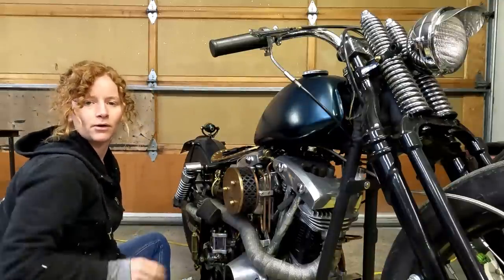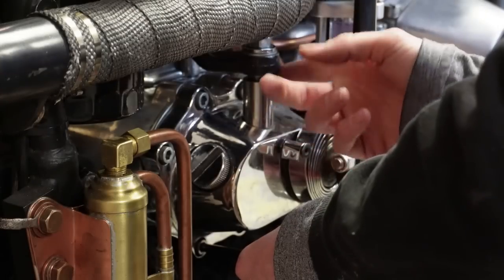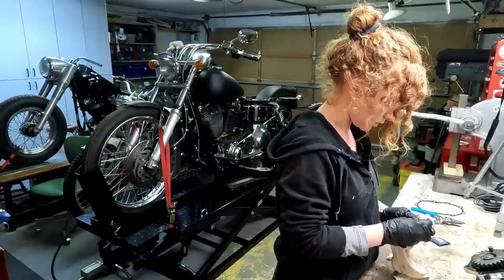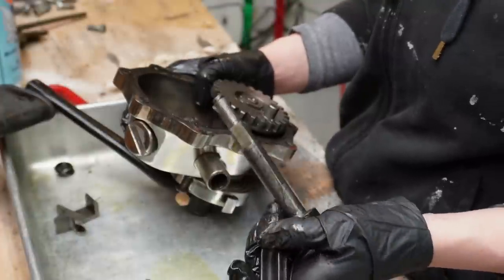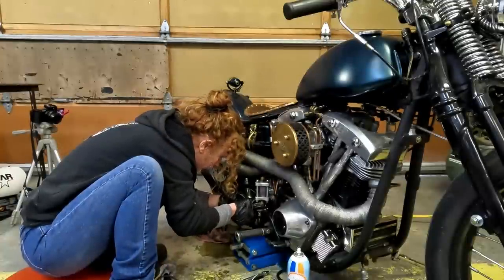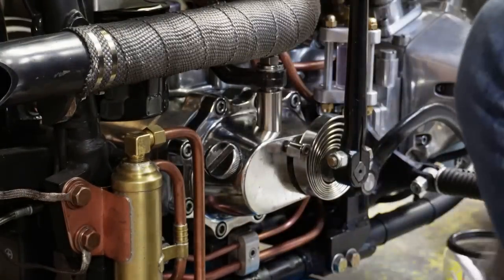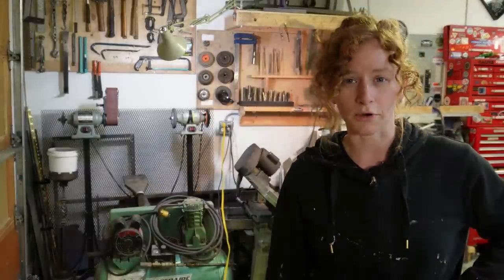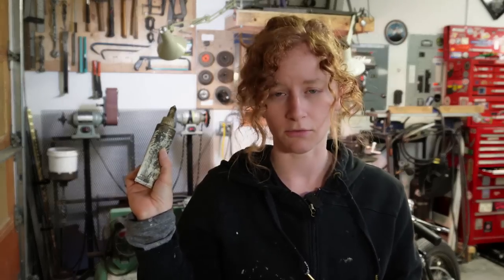4 Speed Transmission Clutch Release Finger Replacement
I think we have all been stuck on the side of the road a time or two before, and this time when I went to pull in my clutch and had absolutely zero resistance all of a sudden, and just a floppy clutch lever, I knew something was broken- and it was not my cable. Upon a brief inspection, I found that the arm attached to the release shaft that comes out the top of my kicker cover was completely loose. So I opened it up and (not much to my surprise) found that the release finger (what you might also refer to as a fork) on the shaft was broken in two. So, clearly, it was time for a replacement.
My first time doing this particular job, but it was actually a pretty quick and easy fix! And thankfully I had the spare part kicking around so there was no waiting for parts to arrive in the mail 🙂

And we also have a little trick we do just to help keep that release finger centered on the shaft so that it is putting even load on your throw-out bearing and helping to prolong the life of that bearing.

I hope this video is helpful to anybody watching or at least entertaining. Thanks for being here. ✌️

PLEASE SEND LARGE CLEAR PHOTOS!
1080p x 1080p is the MINIMUM we can work with, so please do your best at making sure your photos are large and not blurry 🙂 And send more than one if you can as well!

Only motorcycle related emails please - sorry, but I just don't have the time to engage in personal conversations.
If you DON'T want your bike highlighted in a future video showing viewers bikes then make sure to mention it in your email. Other than that, expect to see your bike in one of my videos!